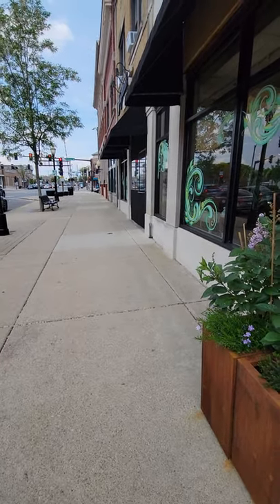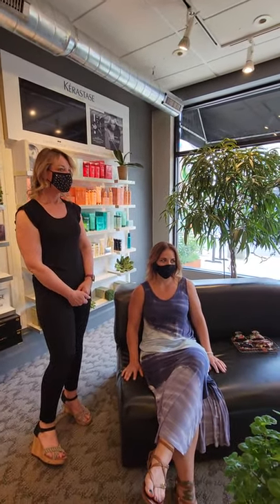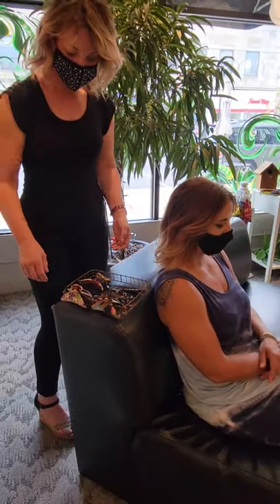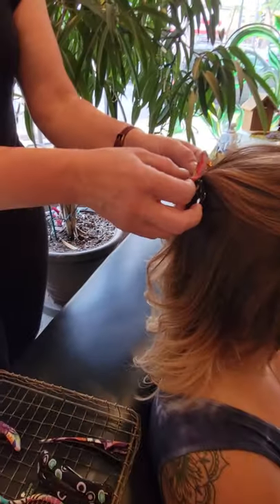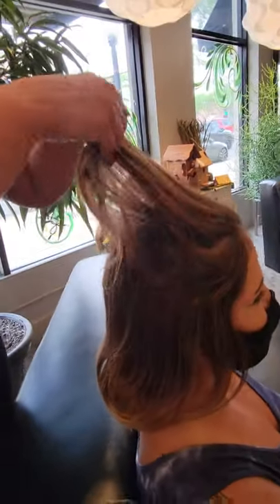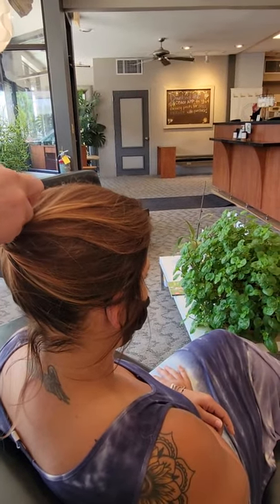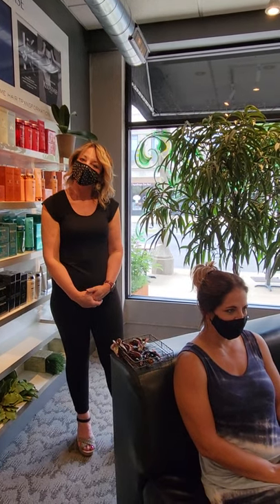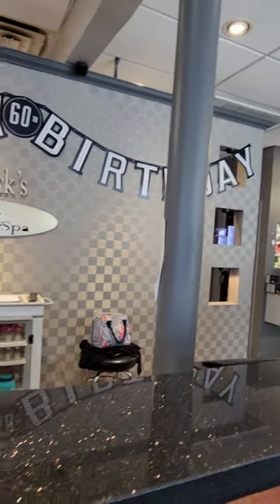Kimono Clips - Fashion Show Hairstyles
Throw your hair up and look pulled together with these beautiful kimono fabric hair clips!